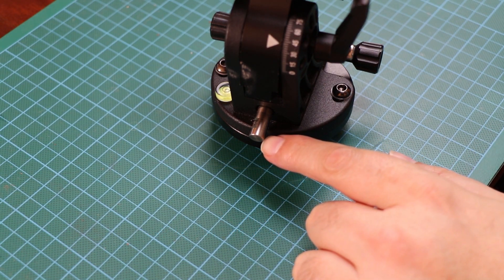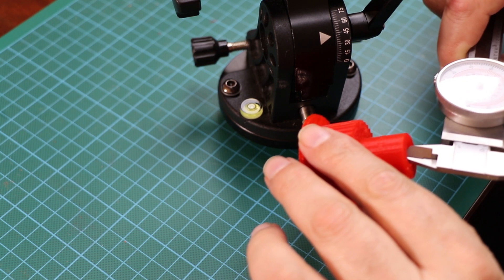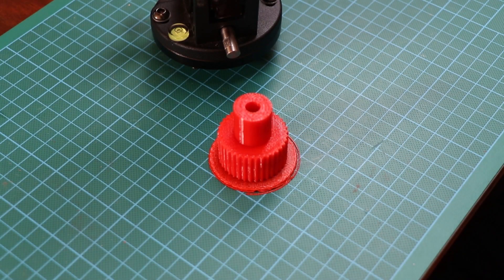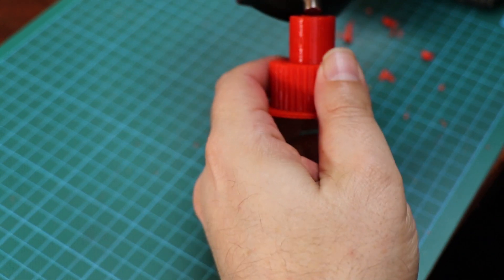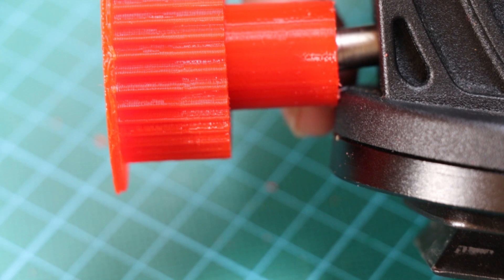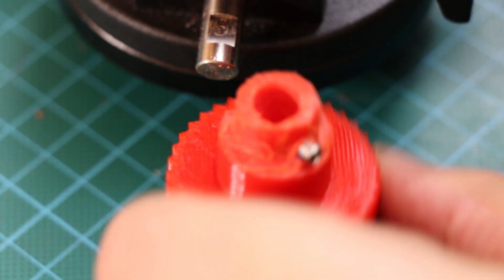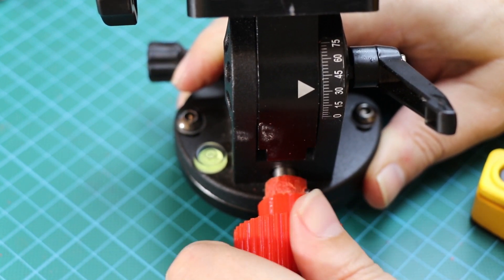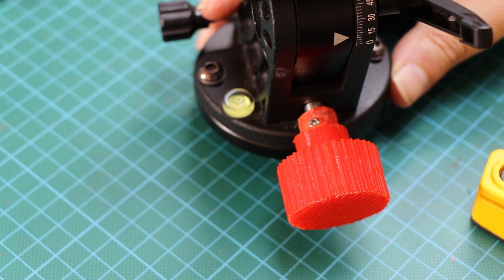Ep 044 - 3D Printing - Sky Watcher Star Adventurer Altitude Adjuster and Polar Scope Dust Cap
I purchased a Sky Watcher Star Adventurer Kit secondhand in order to do long exposure wide-field DSLR wilky way shots and time lapse sequences.
However, the Altitude Adjuster and Polar Scope Dust Cap were missing, so with no easy way to get replacement parts, I decided to print my own.

You can find a link to my 3D printed Astronomy parts on GitHub:

NOTE: the Altitude adjuster file has been corrected to ensure it fits and does not require sanding/modification! You can see the file on Thingiverse also